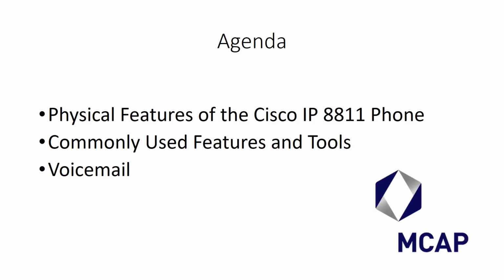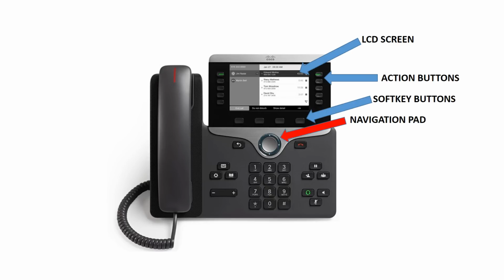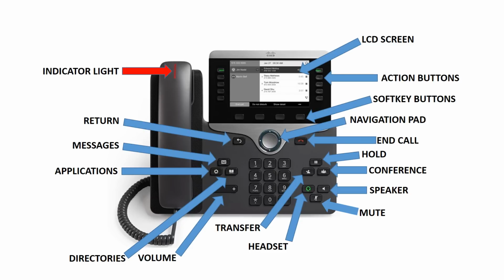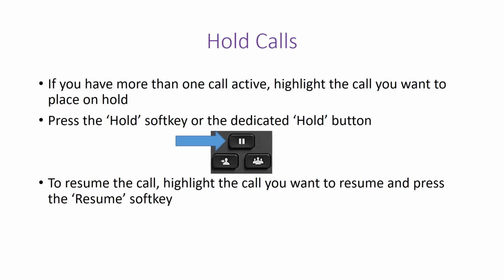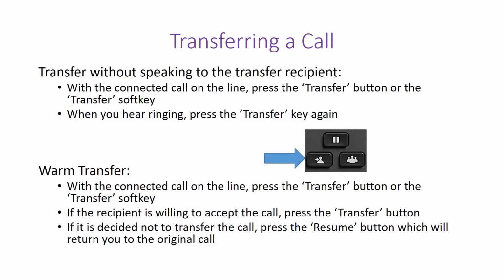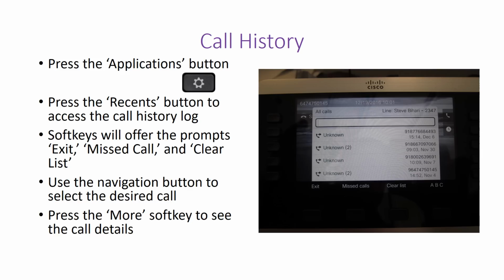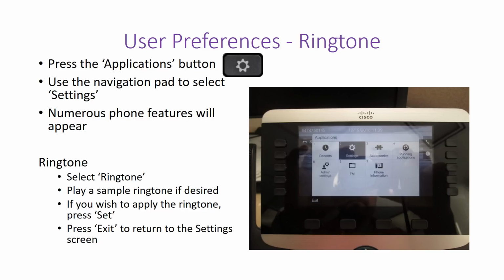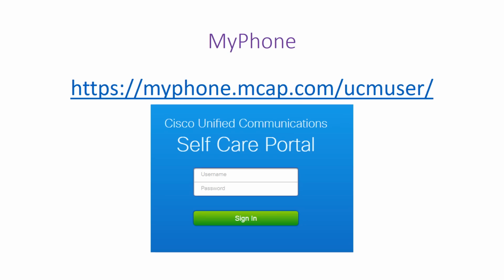MCAP Cisco 8811 IP Phone Training Module Final YouTube